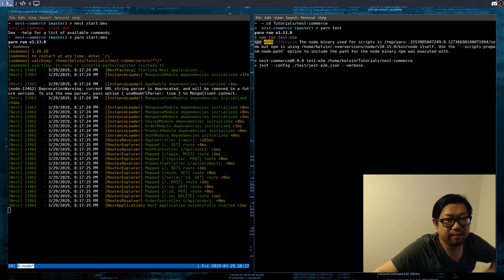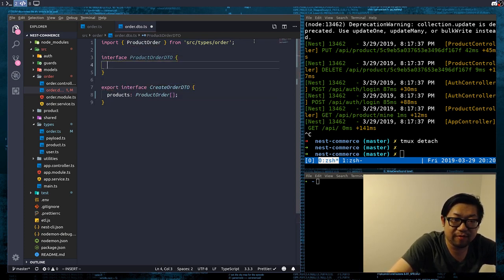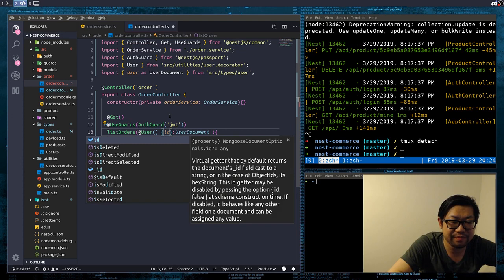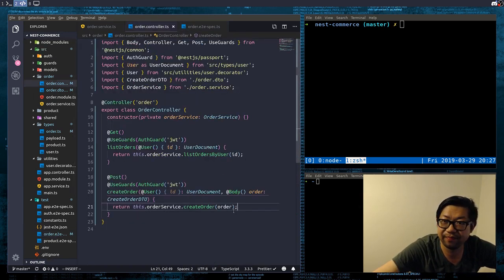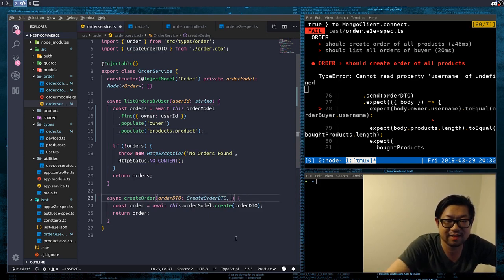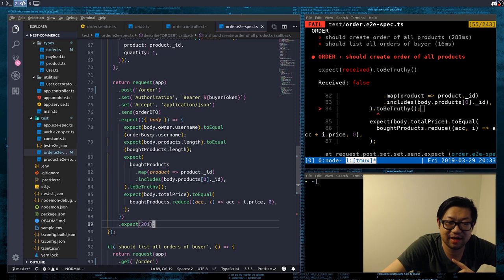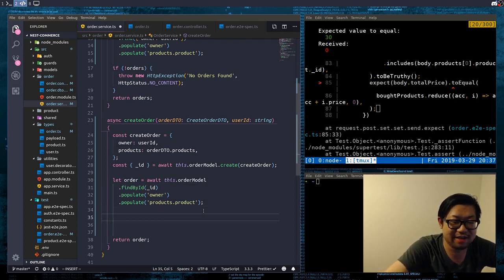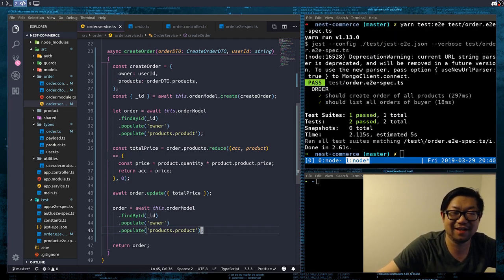NestJS ECommerce - [11] TDD Order Service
We do some test driven development with the /order endpoint

Links